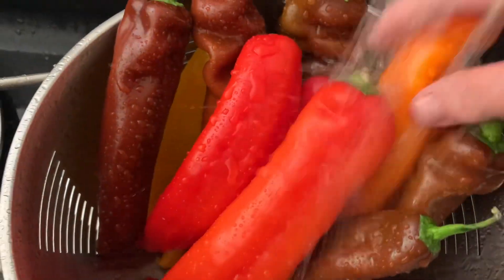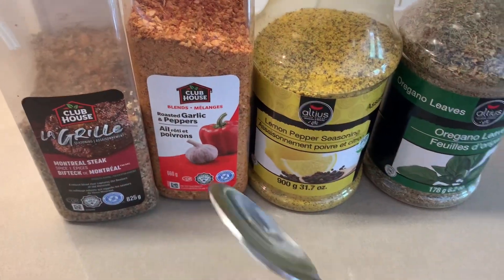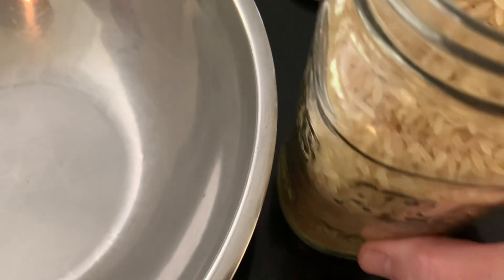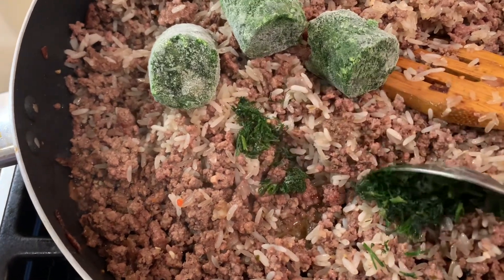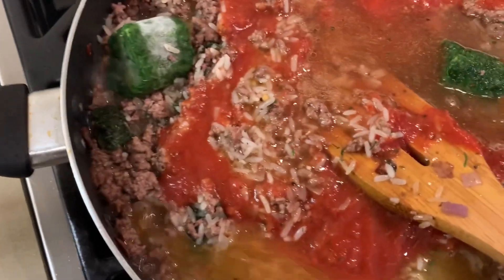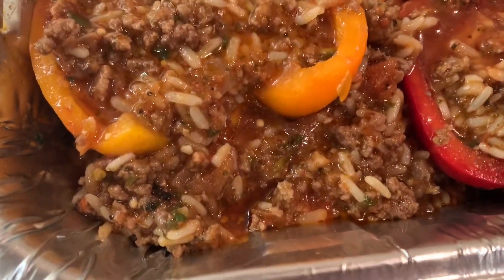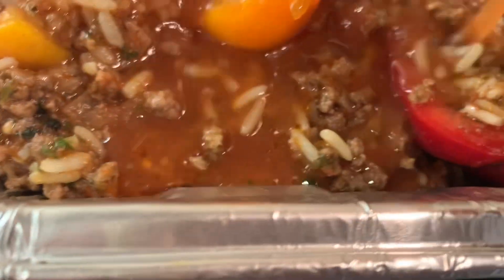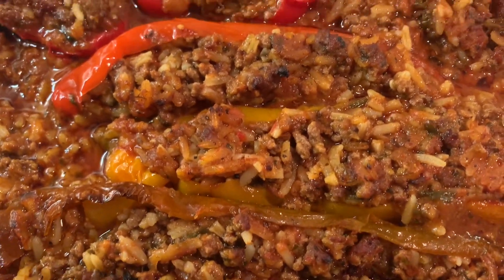EASY & DELICIOUS Stuffed peppers, step-by-step, cheap and yummy 😋 ￼